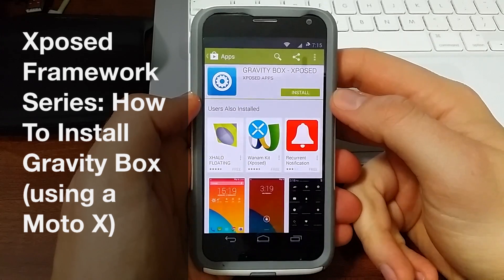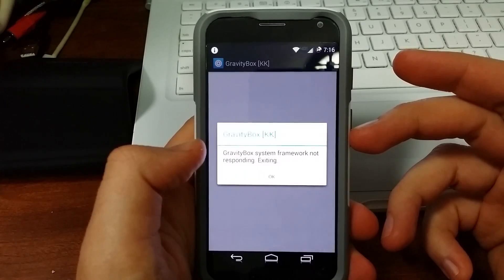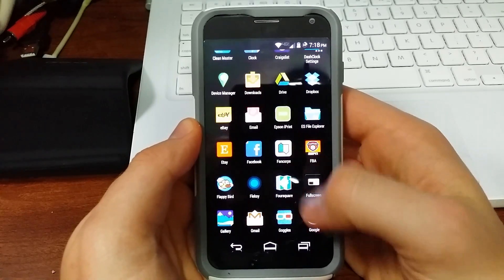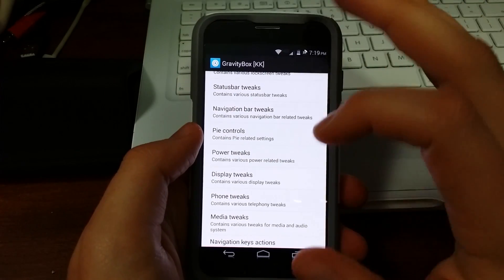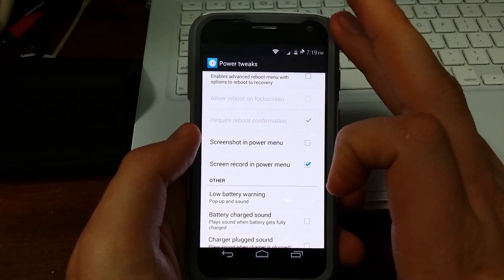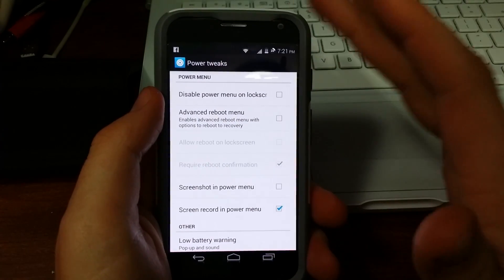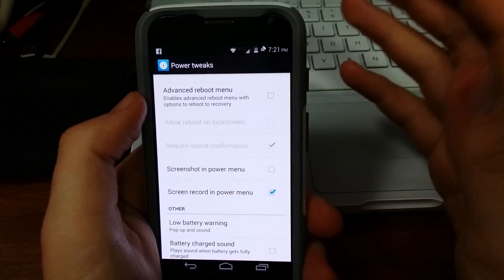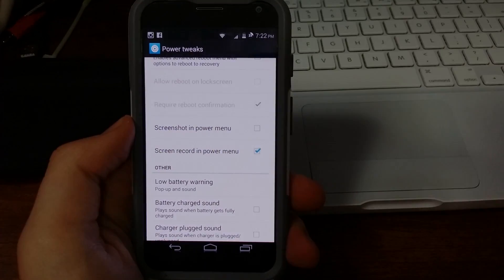Xposed Framework Series: How To Install Gravity Box using a Moto X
This is a video of how to install Gravity Box. For this video I used a Moto X Developer Edition.